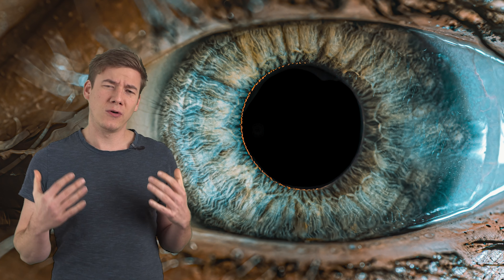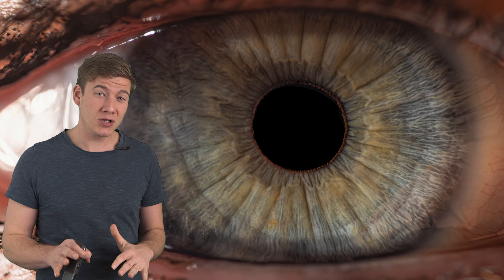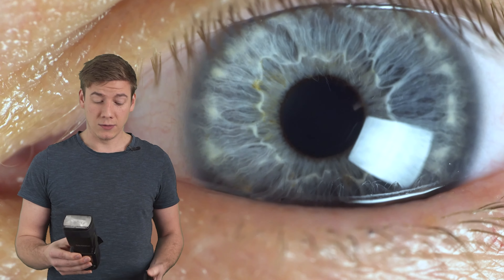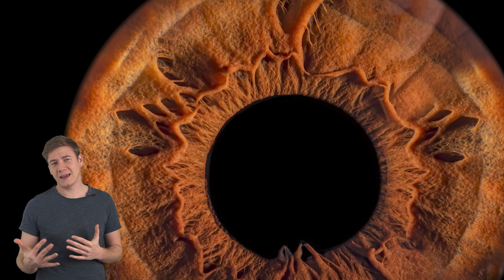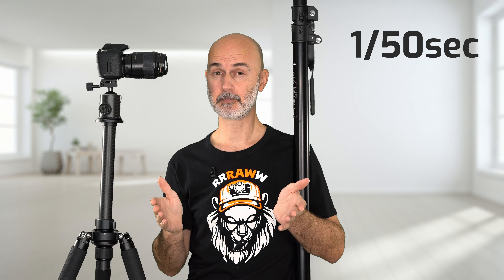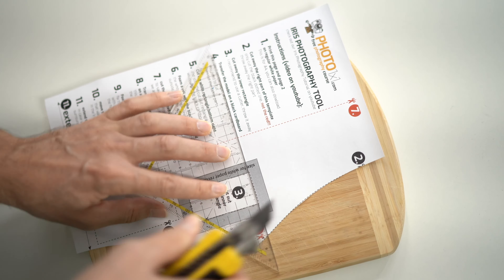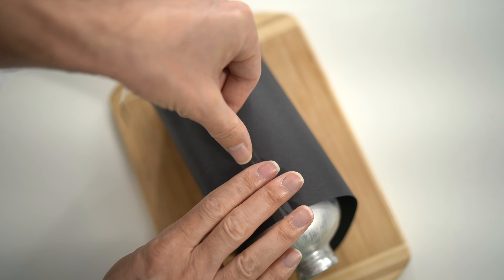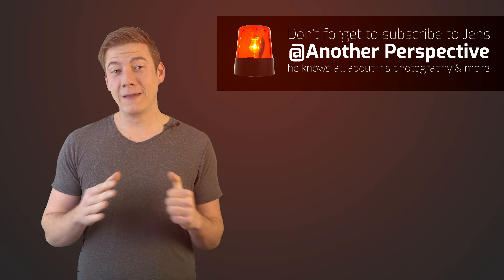Iris Photography Tutorial 2020 - Two photographers show you their tricks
Iris photographer Jens from @Another Perspective and Wolf Amri show their iris photos and a step by step tutorial on how they achieved them using different techniques. BONUS MATERIAL: you can even download a template to build your own "iris photography tool".

If you want to help me create more videos, please consider buying anything you need from Amazon with this link: